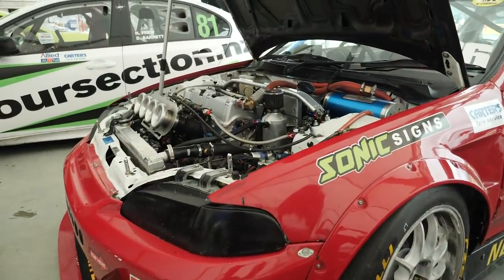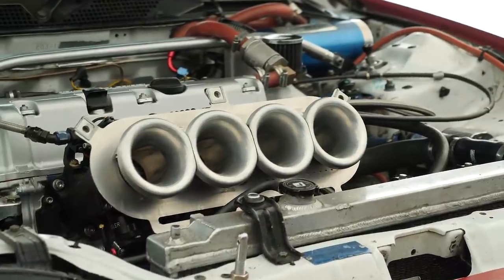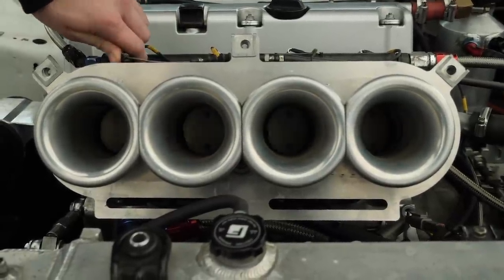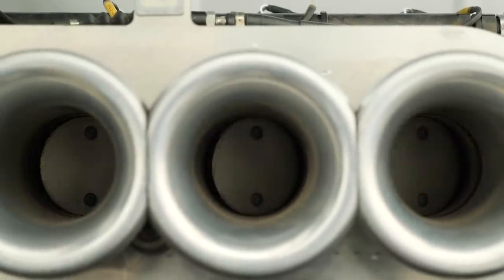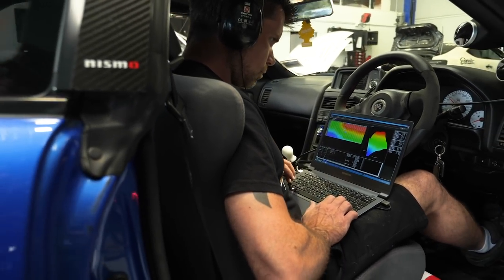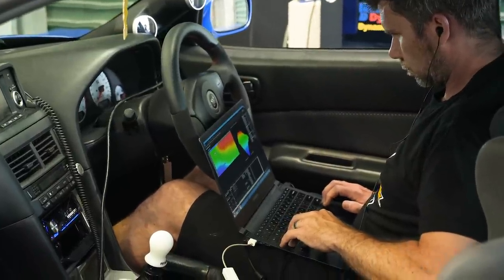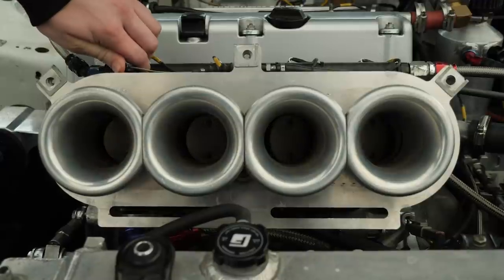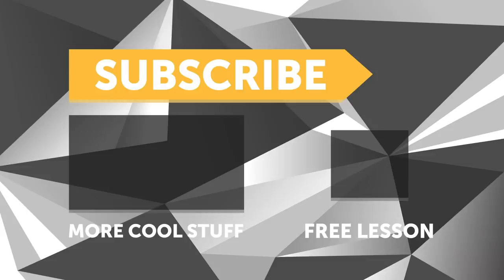Why Are ITB's So Popular? | Individual Throttle Bodies [TECHTALK]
MAP vs Alpha N, what are ITB's and why are they a popular modification on a naturally aspirated engine chasing better performance?

In this [TECH TALK] Andre rounds off on some of key points and advantages of an individual throttle body (ITB) setup including the ability to focus on power at higher or lower RPMs via the trumpet length and also what trade-offs this can cause.

Also discussed is how the tuning process for ITB's is different when it comes to the usual MAP sensor and Speed Density principle not being ideal for NA ITB setups. Instead, Alpha N is used which sees throttle position replace manifold pressure as a load input, while RPM, of course, remains the other part of the equation.

0:00 - Single Plenum Out, ITB's In
0:20 - Inlet Trumpet Lengths
0:53 - Long or Short?
1:14 - Throttle Body Diameter
1:51 - ITB Tuning. MAP vs Alpha N
2:53 - Throttlebody Airflow Consideration
3:47 - Want To Learn How To Tune ITB's?